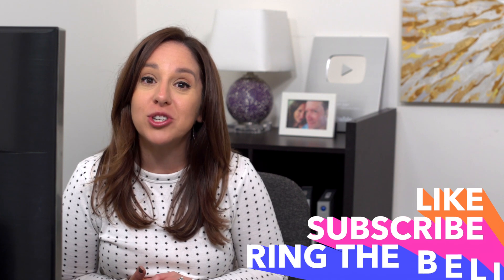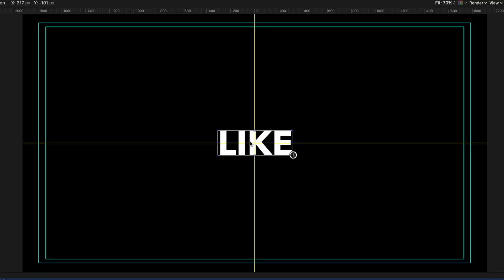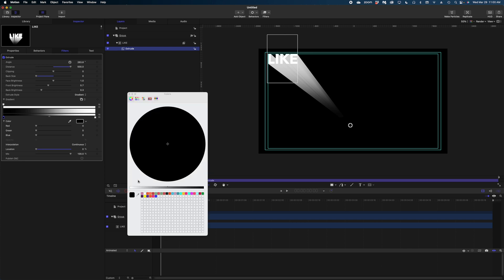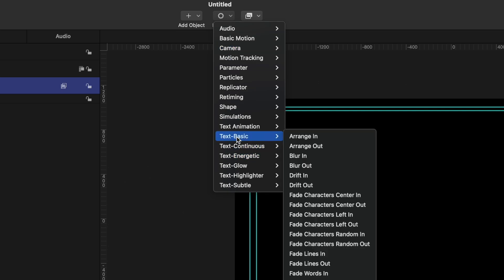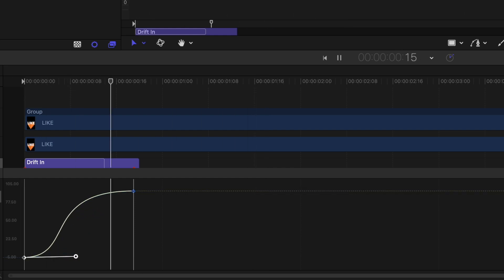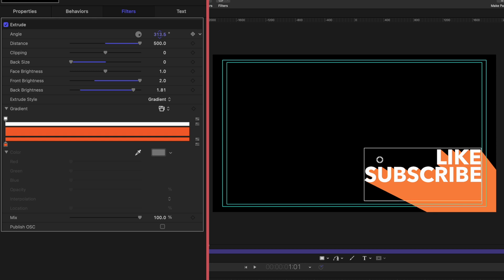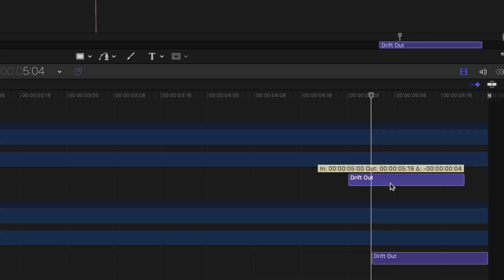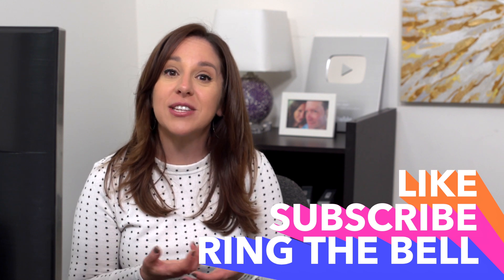Long Shadow Text Animation | Apple Motion Tutorial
Today I'm going to show how to make a Long Shadow Text Animation in Apple Motion.  This Apple Motion tutorial is based on FxFacotry's amazing Motype 2 title templates.

To jumpstart your Apple Motion skills, get my course Motion Launchpad